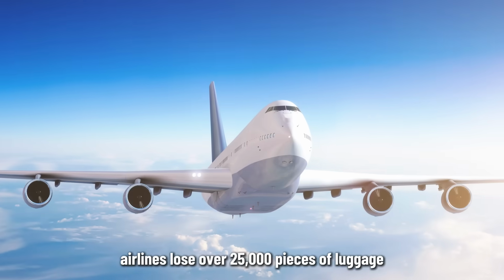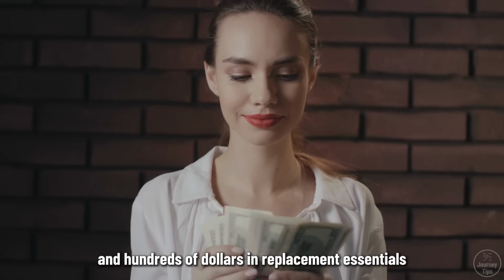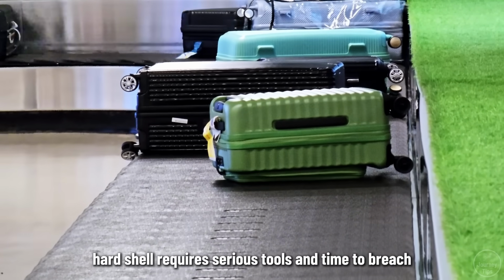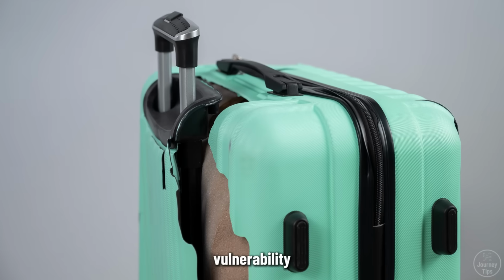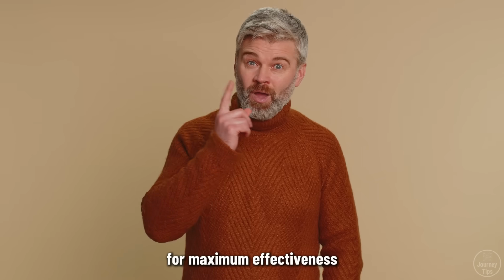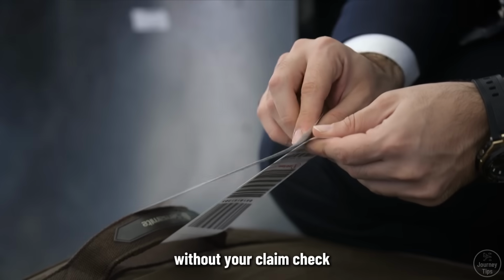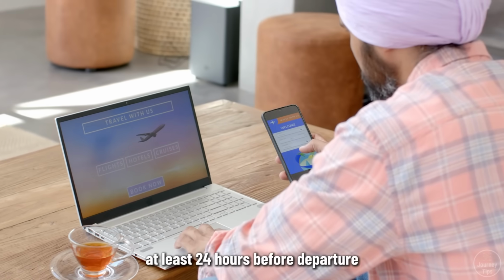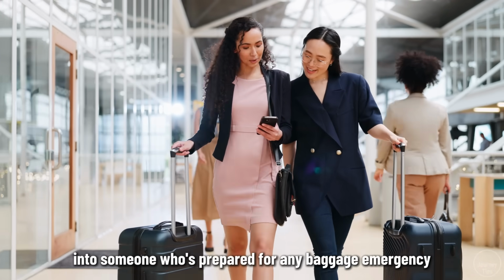10 Luggage Hacks to Avoid Lost Bags at the Airport (Airlines Won’t Tell You This)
Every single day, over 25,000 bags go missing at airports worldwide. But here’s the shocking truth: 90% of those losses are completely preventable — if you know what frequent flyers do differently.
In this video, Journey Tips reveals 10 expert luggage protection strategies that airlines would rather you never discover.
In this video, you'll discover:
1️⃣ 00:45 - The Double Identity Strategy
2️⃣ 02:13 - The 80% Packing Rule
3️⃣ 03:33 - The Armor Selection Strategy
4️⃣ 04:48 - The TSA-Smart Locking System
5️⃣ 06:24 - The Zipper Breach Protection
6️⃣ 07:48 - The Digital Tracking Revolution
7️⃣ 09:01 - The Digital Dossier System
8️⃣ 10:24 - The Claim Check Protection System
9️⃣ 11:46 - The Insurance Strategy
1️⃣0️⃣ 13:18 - The Airline Tracking Hack
💬 Have you ever experienced something like what we shared in this video?